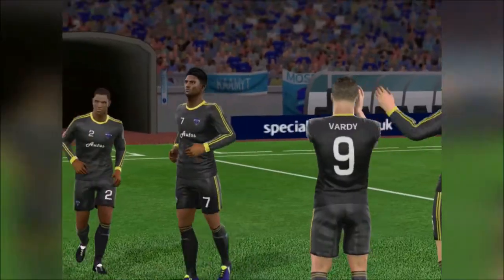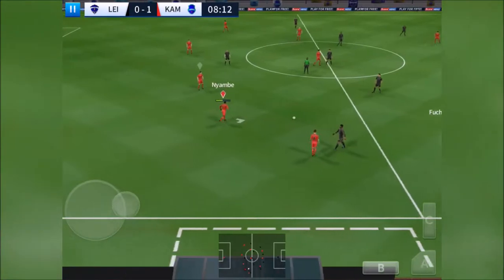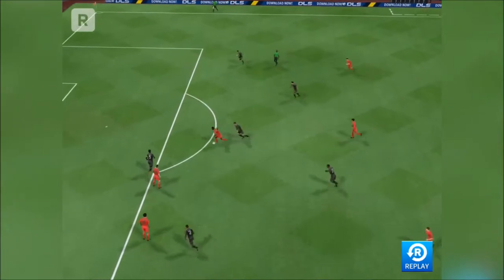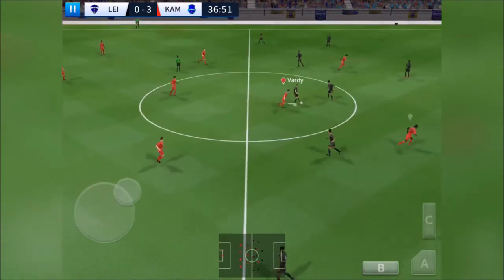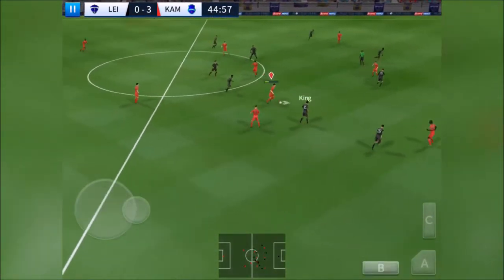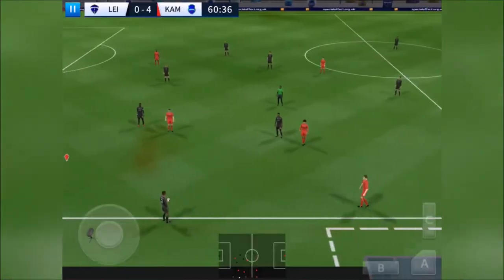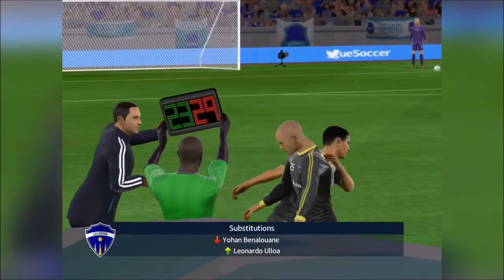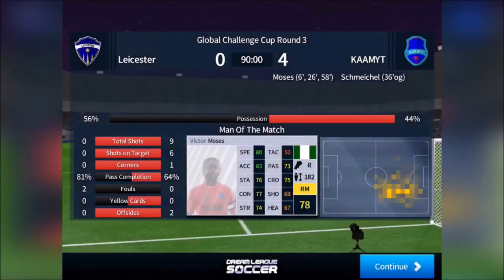KAAM - DLS 2018: Episode 9 - Fabulous Free Kick VS Leicester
Assalam-U-Alaiqum,

Please enjoy this amazing game of DLS 2018.

Some amazing hard work and an amazing free kick for you to see.

I hope you like and enjoy the video.